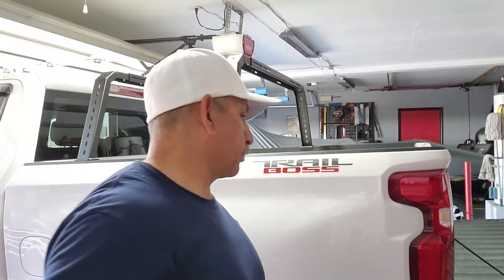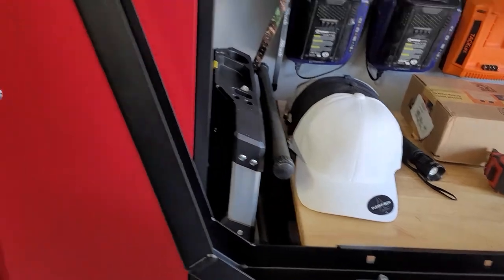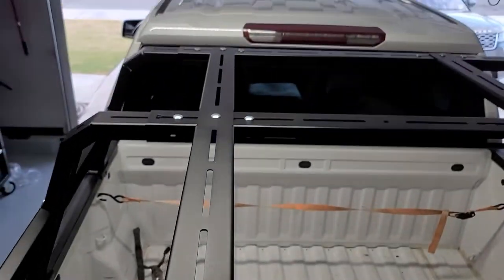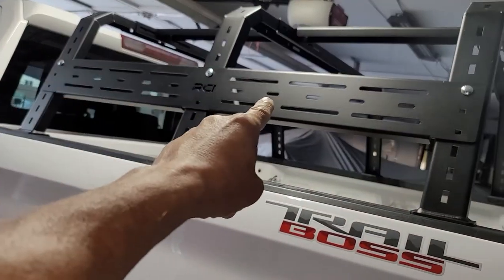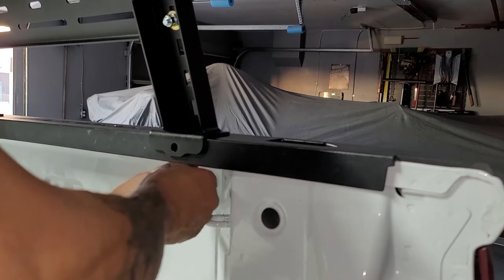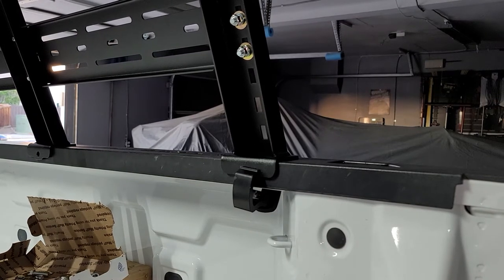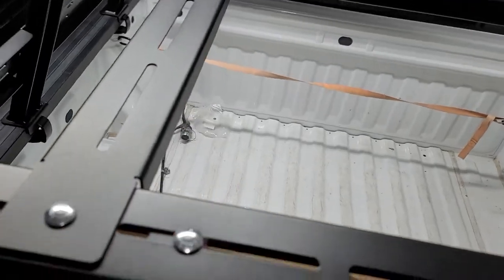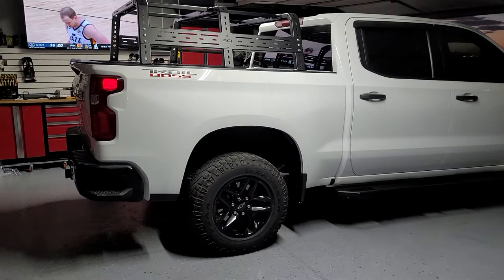RCI Bed Rack 18 inch Silverado Trail Boss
18 RCI Bed Rack on 2019 Silverado Trail Boss installation.